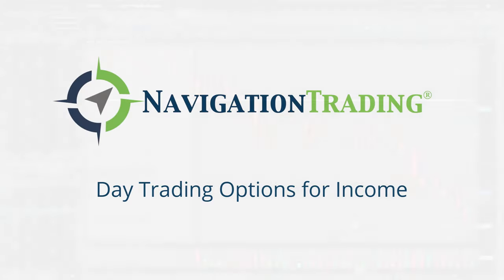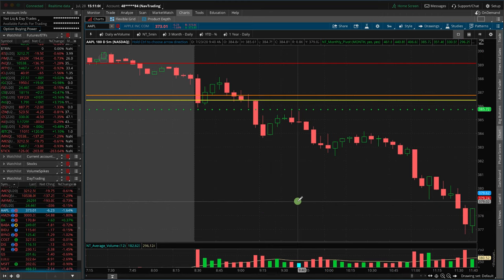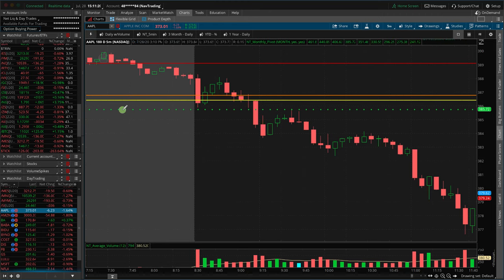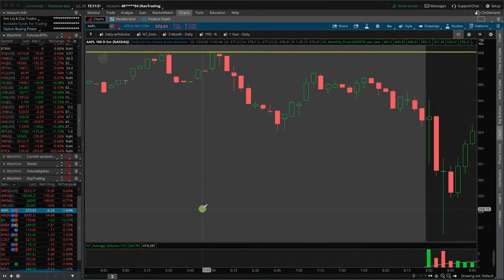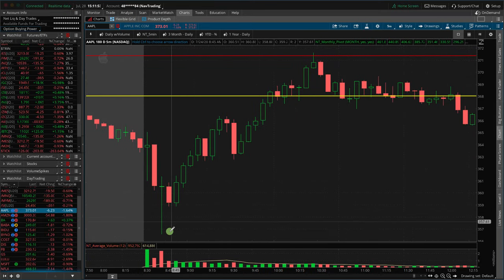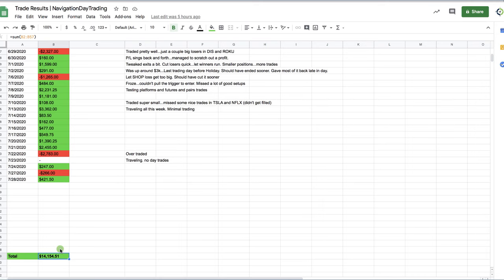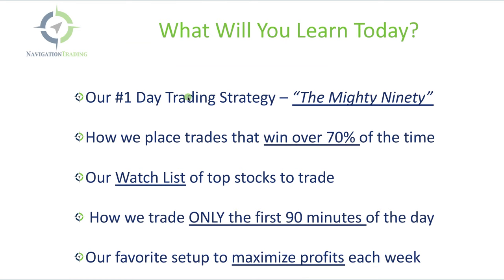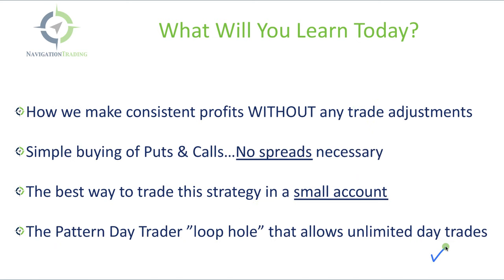Day Trading Options for Income Webclass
Join us on August 6th for our FREE Day Trading Options for Income Webclass at 4pm CST!

Spots are limited, so make sure to reserve your spot today!

Here's what we'll cover:

• Our #1 Day Trading Strategy - "The Mighty Ninety Strategy"
• How we place Day Trades that win over 70% of the time
• Trade ONLY the first 90 minutes...and be done trading for the day
• Turning points in the market with precise accuracy
• Simple buying of Puts & Calls...No spreads and No trade adjustments
• The best way to trade the strategy in a small account
• The Pattern Day Trader "loophole" that allows unlimited day trades regardless of account size

You don't want to miss this course! to register!

Happy Trading!

YouTube.com/navigationtrading
Facebook.com/navigationtrading